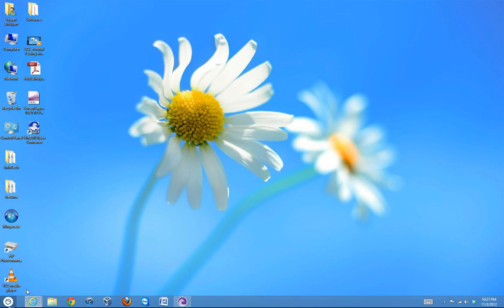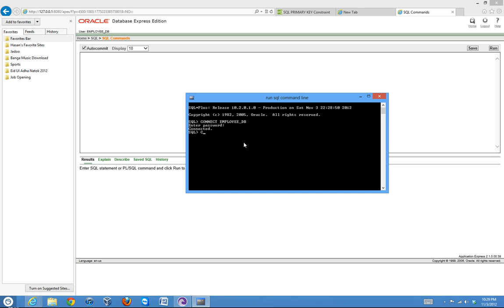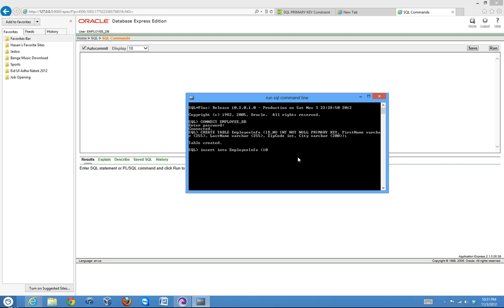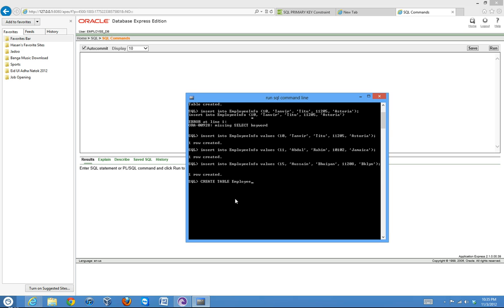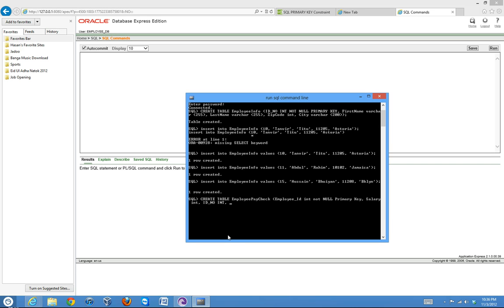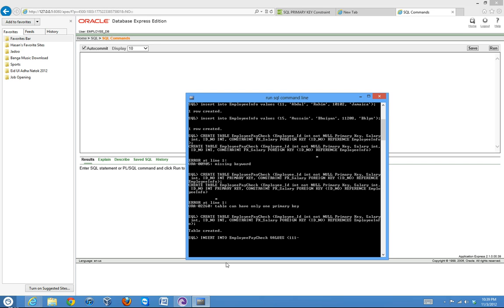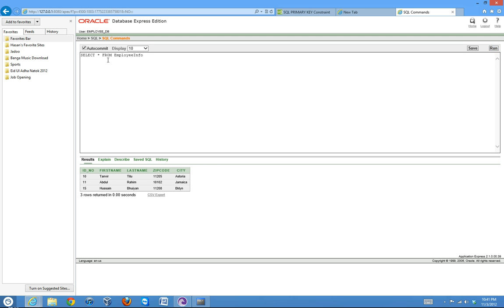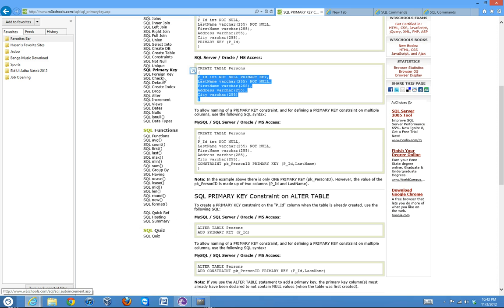SQL Video 2 Making Foreign and Primary Key